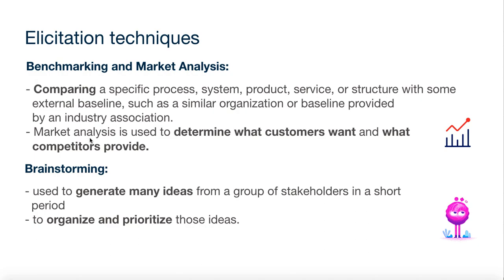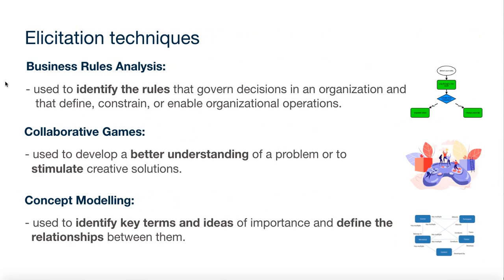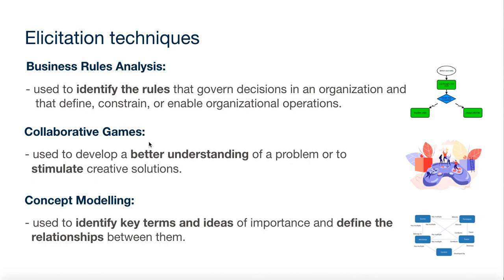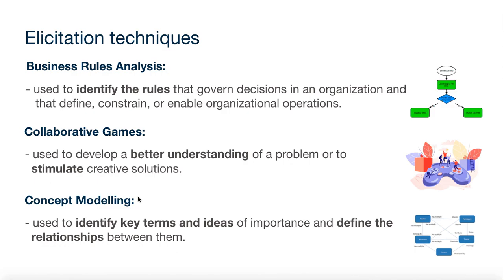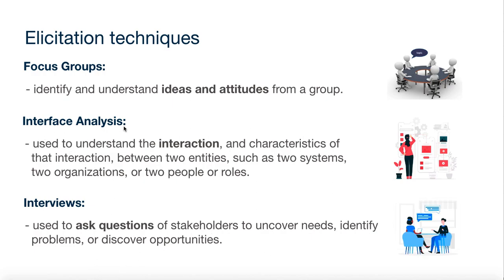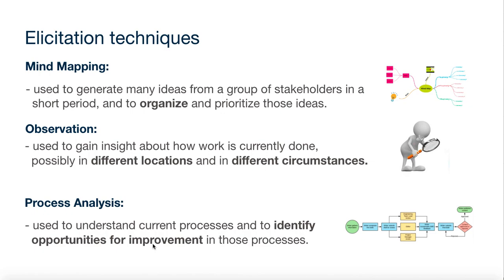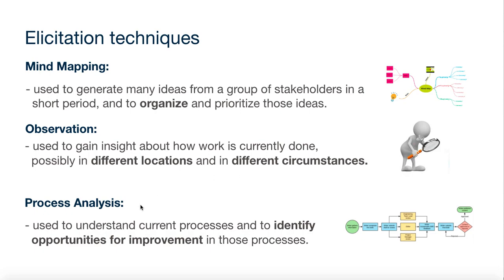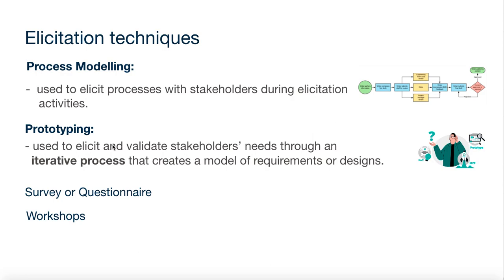Elicitation techniques | BABOK